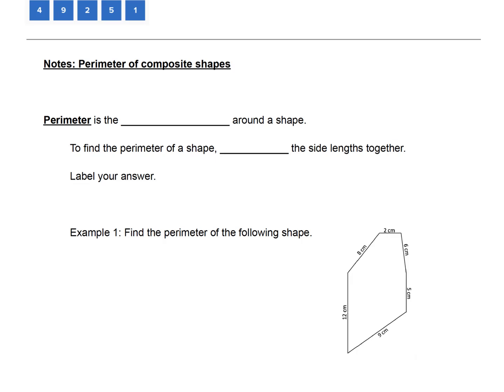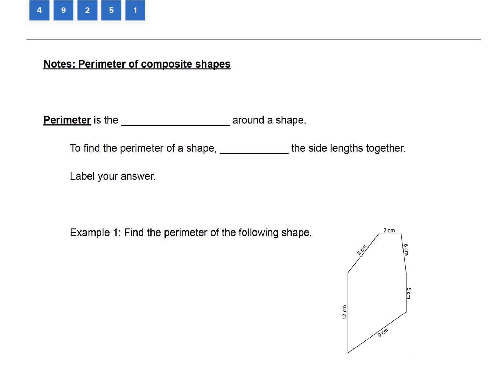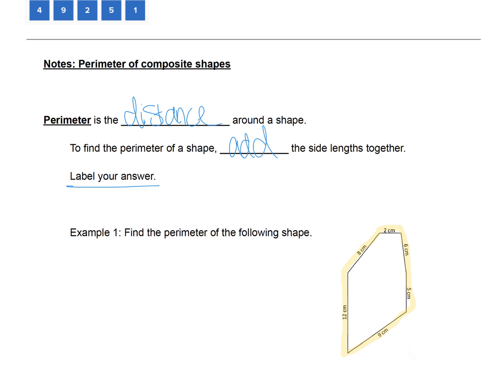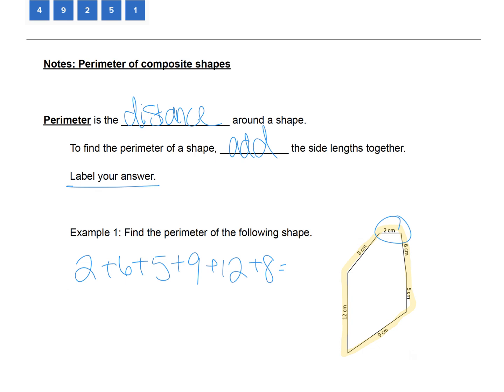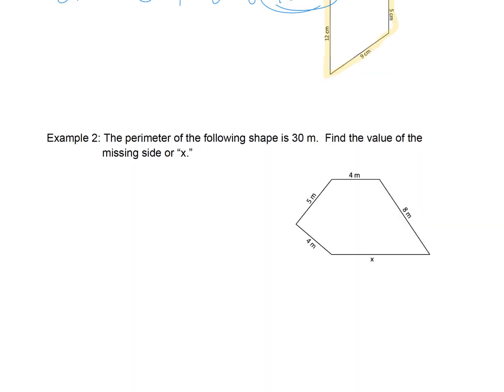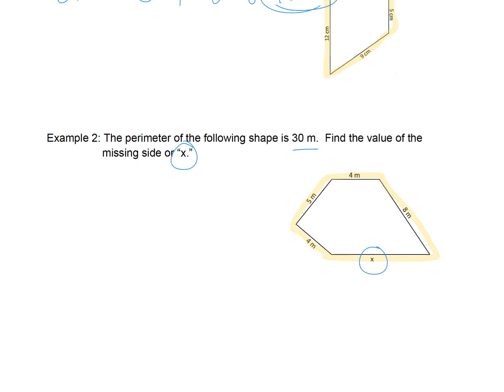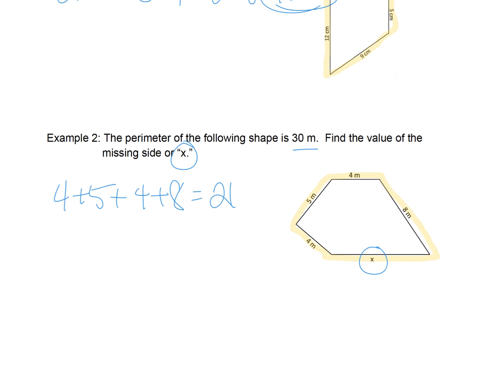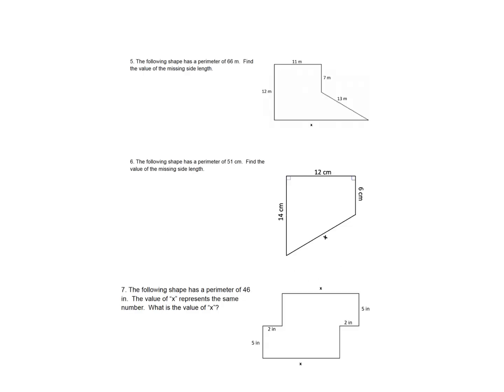Perimeter of Composite Shapes Notes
00:00 Examples
03:01 Homework questions 1-4
03:17 Homework questions 5-7